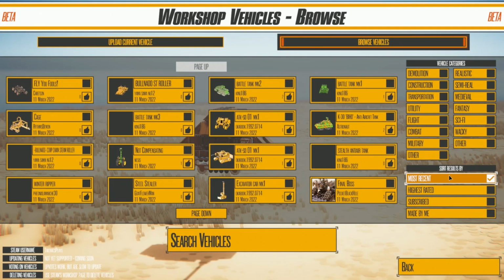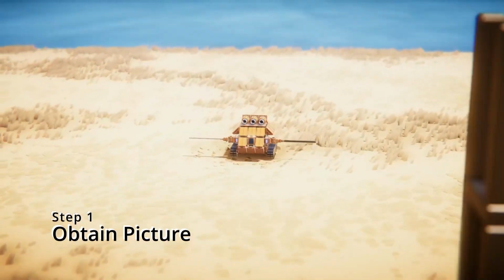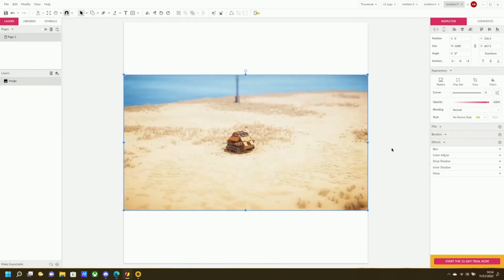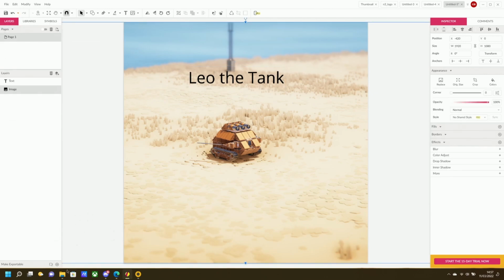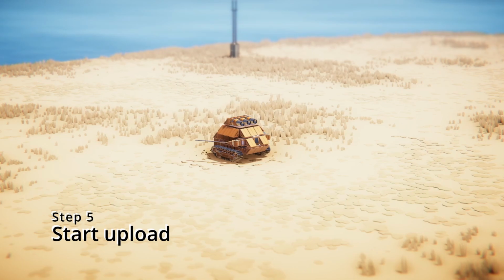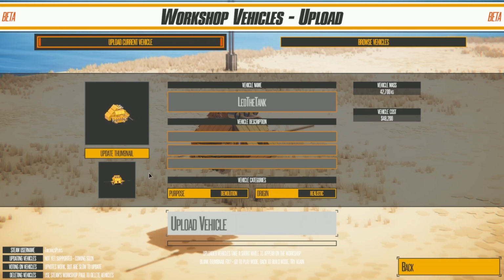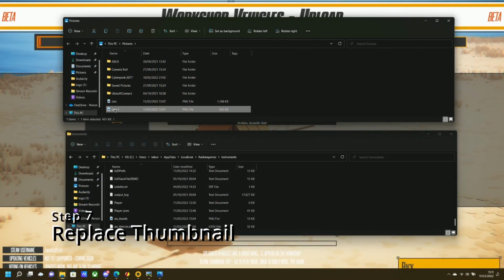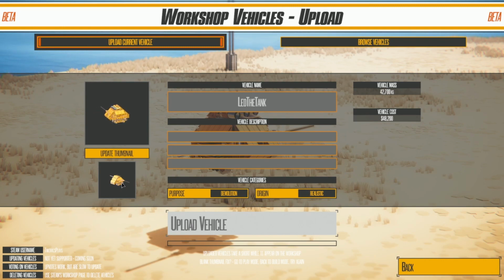Instruments of Destruction Custom Thumbnail Workshop Tutorial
Want to know how people are getting amazing thumbnails, when you're only getting default ones? Here's the method. Enjoy!

If you go to explorer and type in %appdata% it will find the hidden folder for your username, and you'll be able to get to the instruments directory

I recommend tinypng.com to compress your images.